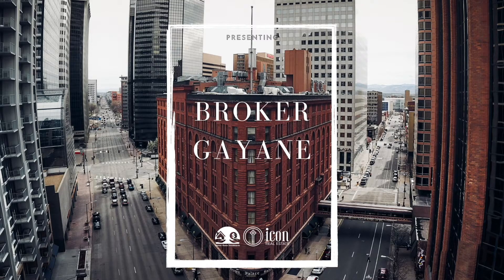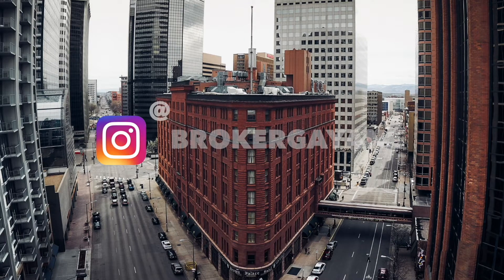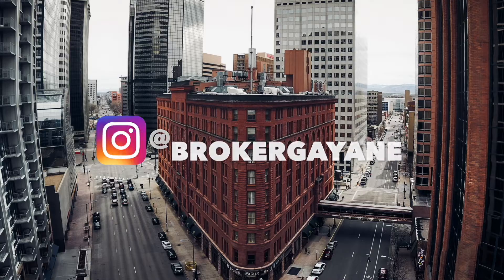DENVER RENTAL AND VACANCY TRENDS FOR QUARTER 2 COLORADO | DENVER REAL ESTATE NEWS | BROKER GAYANE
Here's a quick rundown on Denver Colorado's Rental and Vacancy Trends for Quarter 2 of 2021.

Key takeaways:
- Vacancy rates in Denver are at 3.7% which is almost 2% lower than it was last quarter.
- Average rent in Denver is at $1,651, just over $100 higher than only a few months ago at last quarter.
- We have roughly absorbed (filled) 10,300 units.

Be sure to give the channel some love if you have any interest in Denver Real Estate! 💕